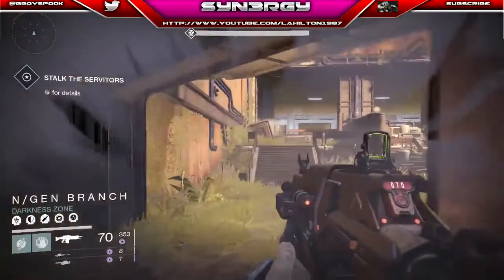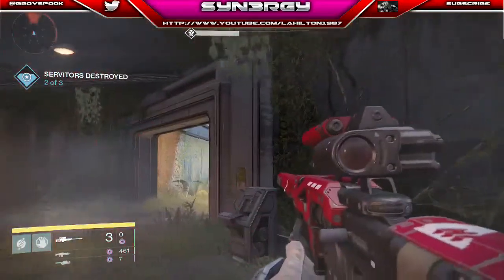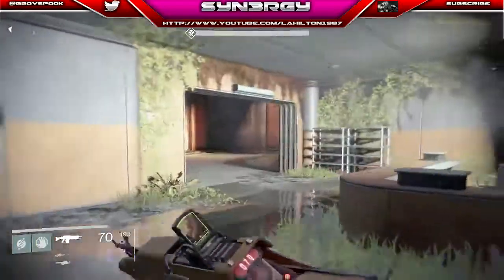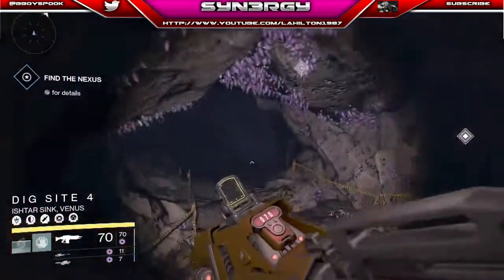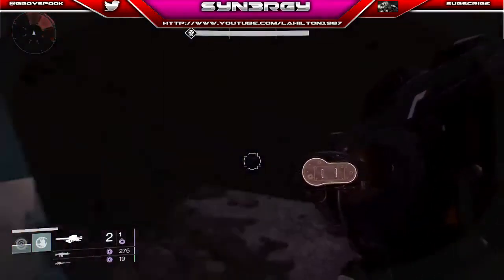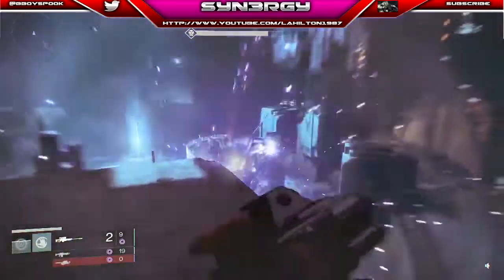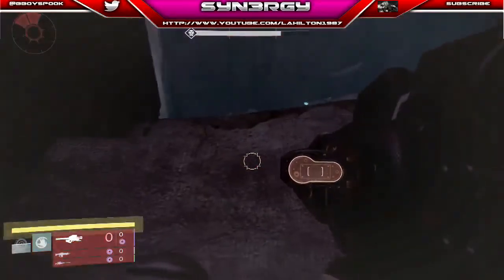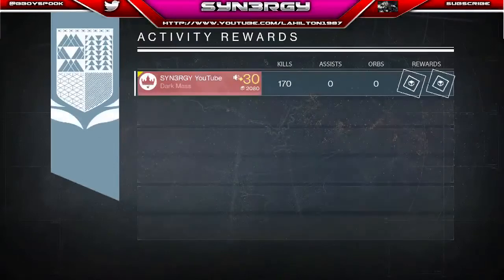Destiny How To SOLO "The Nexus Sekrion" - Nightfall Strike - Full Tutorial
In this episode I will walk you through on how to solo "The Nexus Sekrion" in the nightfall strike.

This strike is "void damage based" so don't forget to equip your void weapons.

Does this tutorial help you?

If so:

Twitter: @Bboyspook - Follow me for updates on new uploads.

Peace,
           SYN3RGY